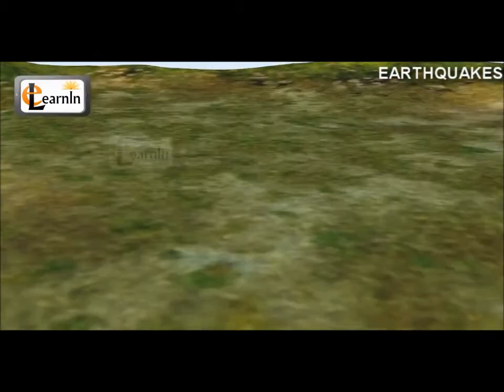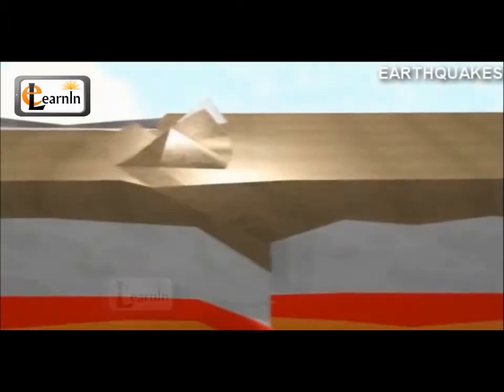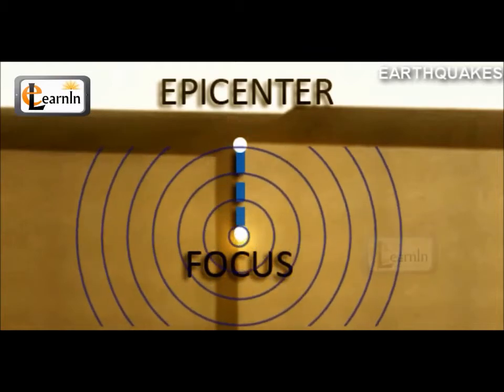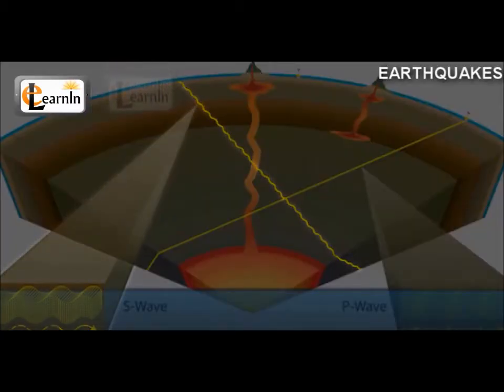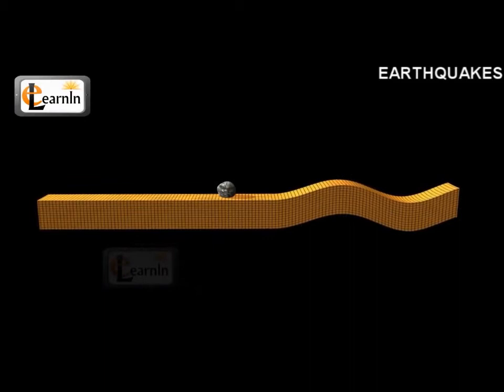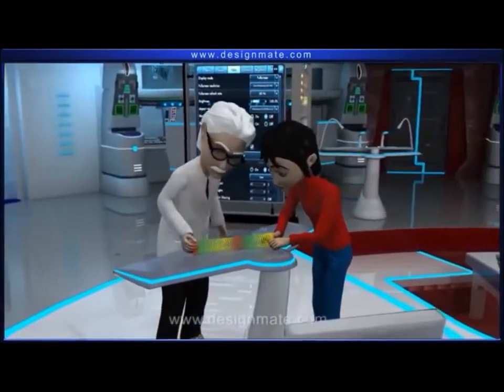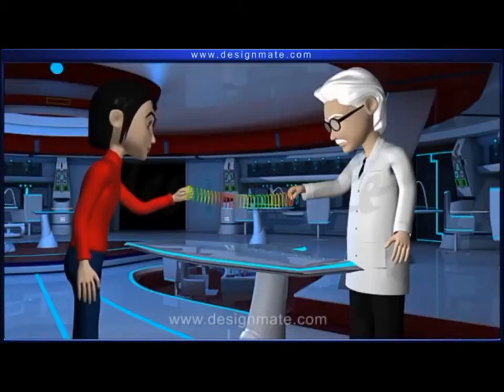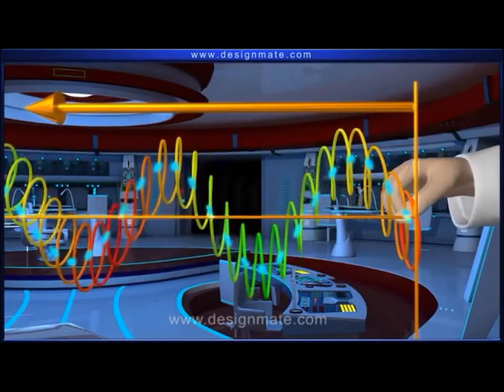الزلازل أ شيماء مصطفى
يوضح كيفية حدوث الزلزال وانتشار الموجات الزلزالية .